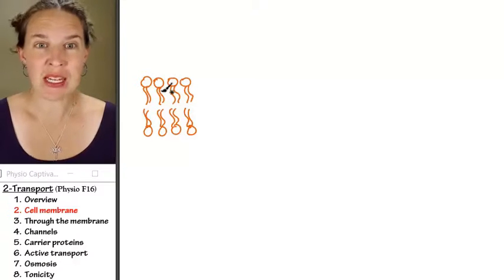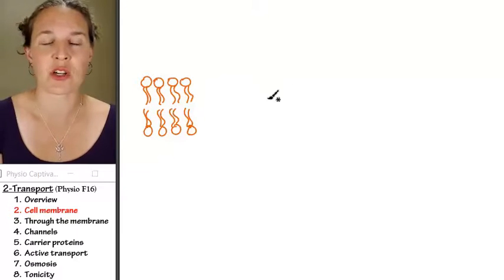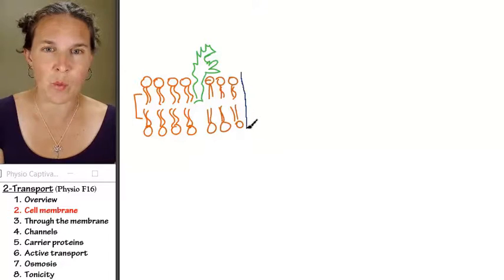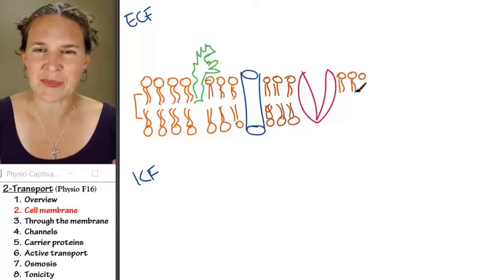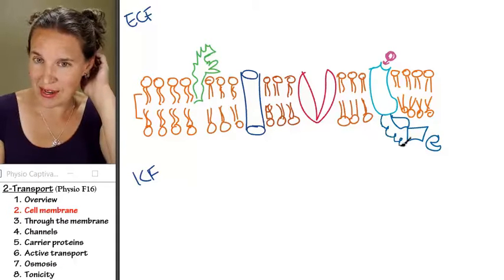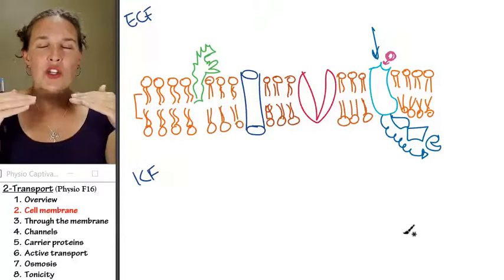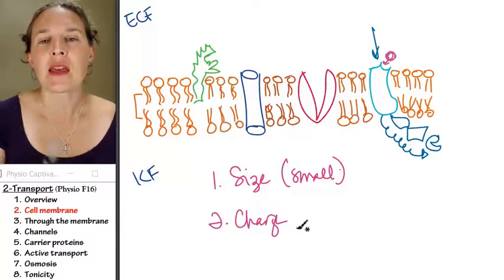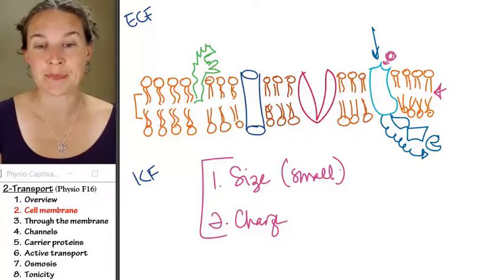Transport 2- Cell membrane